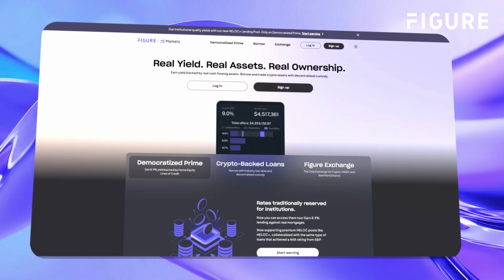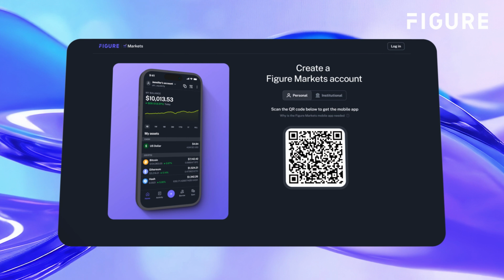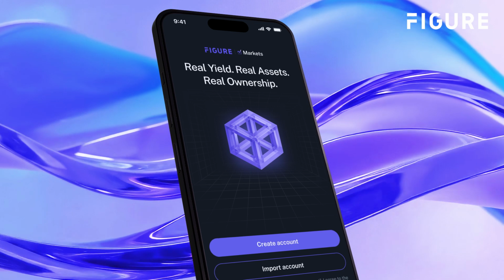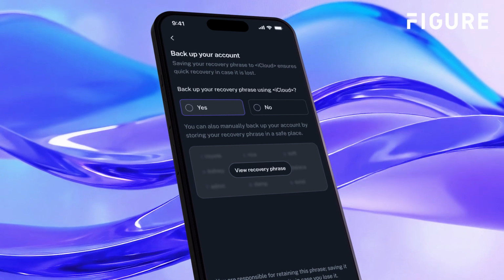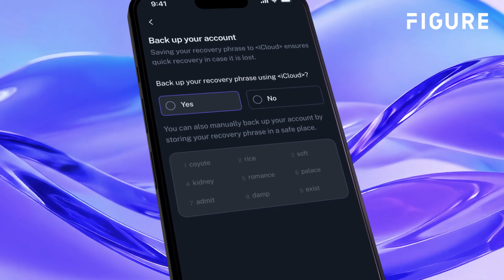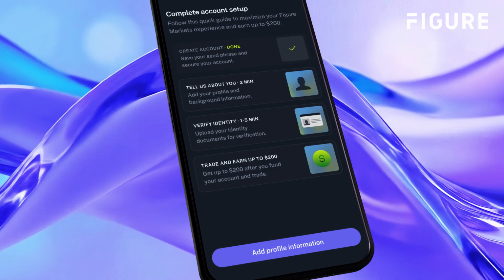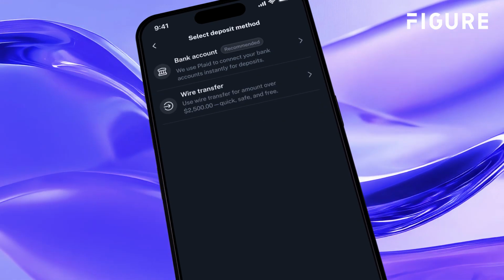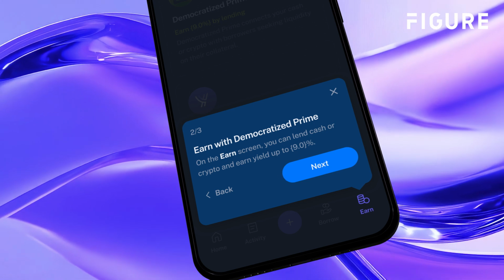How Users Can Get Started with Figure Markets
This tutorial shows users how to get started with Figure Markets via the Figure Markets app. Follow the full step-by-step guide to get the most out of the app, including the ability to use OPEN.